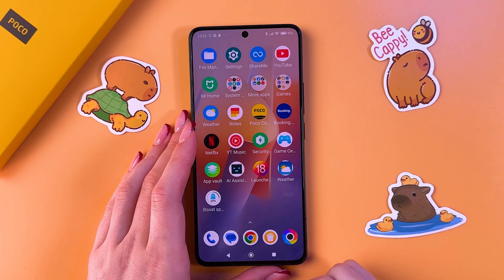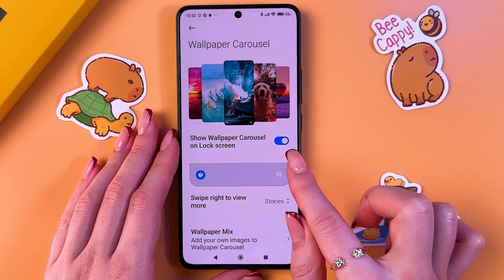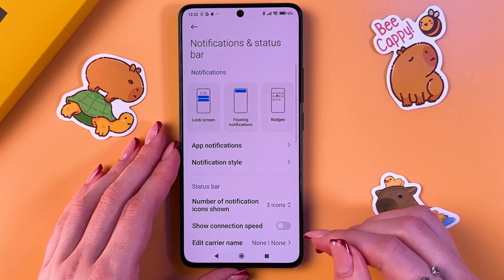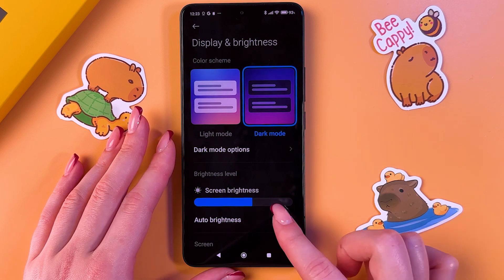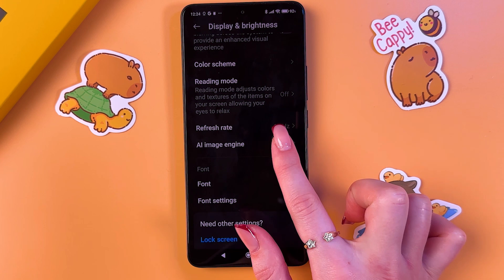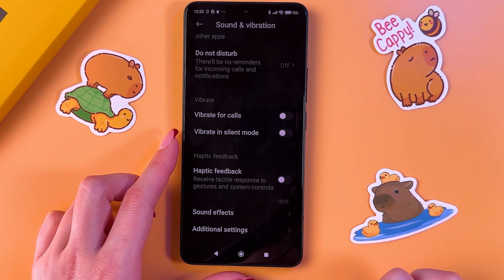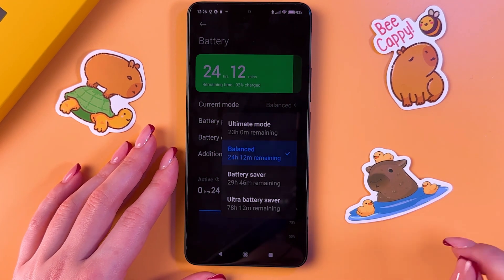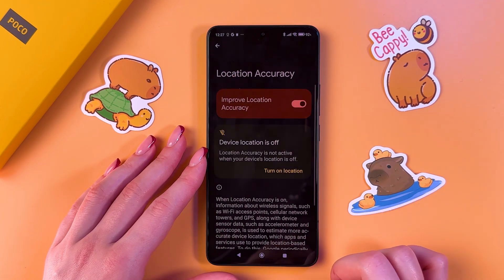Poco F6: How to Extend Battery Life with Simple Settings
Discover ingenious tips on how you can extend your POCO F6's battery life! In this exciting video, I dive deep into the settings and adjustments that make a real difference. From fine-tuning display settings like reducing the screen timeout and switching to a dark mode, to turning off unnecessary apps and features such as AI image enhancements and device scanning. Each step is crafted to ensure you get the most out of your device without frequent charges. Join me as I guide you through simple yet impactful tweaks that will keep your POCO F6 running longer.

This video also covers the following topics:
Maximize Your POCO F6 Battery Life with These Simple Steps
How to Extend Battery Life on Your POCO F6 Effectively
Tips to Increase POCO F6 Battery Duration: A Complete Guide